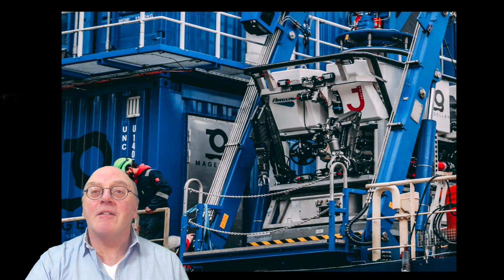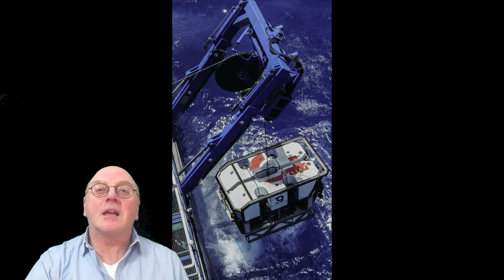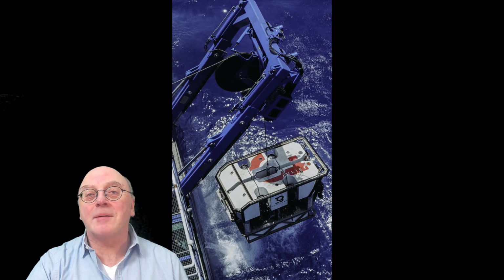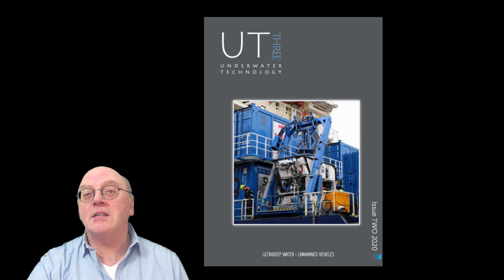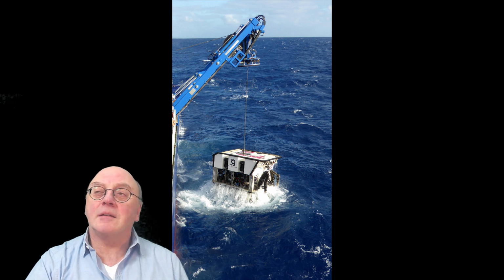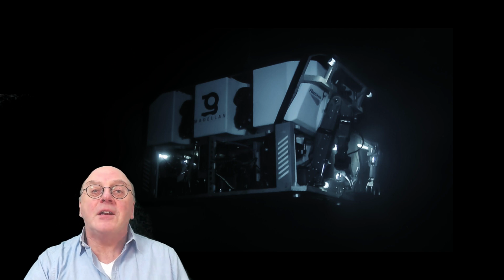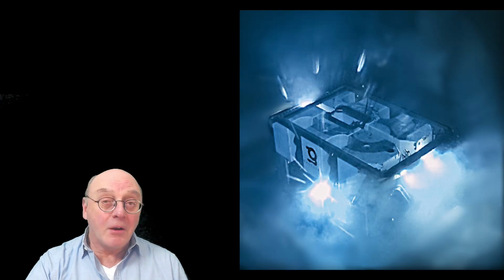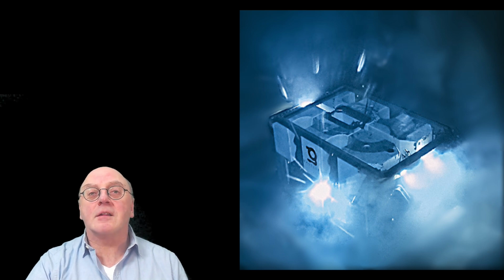Oceanology 2020 1 Youtube Intro and Magellan short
Oceanology 2020 has been postponed. This is what you would have seen